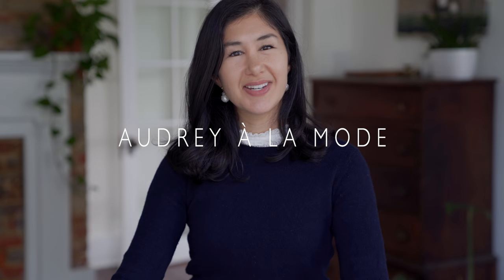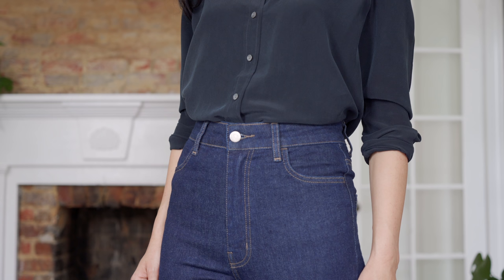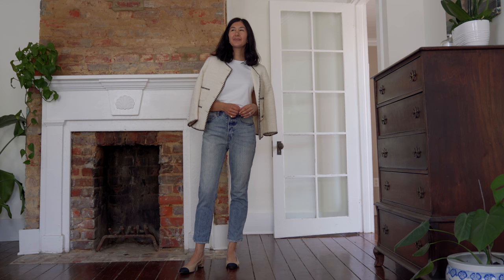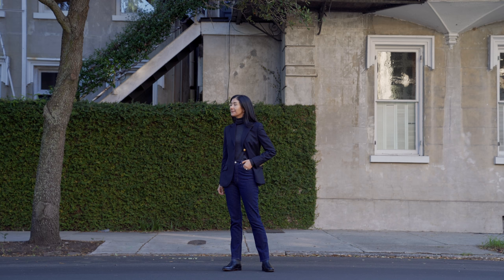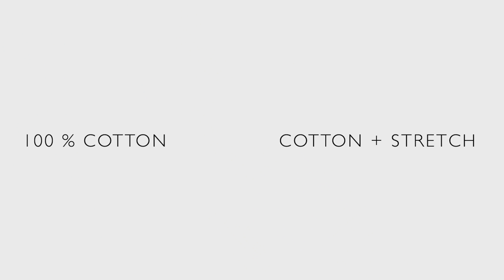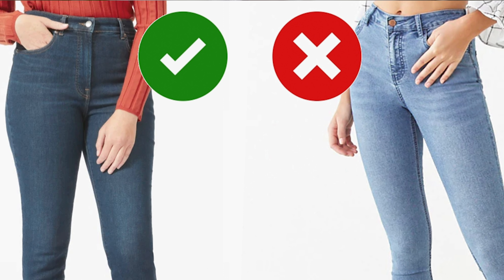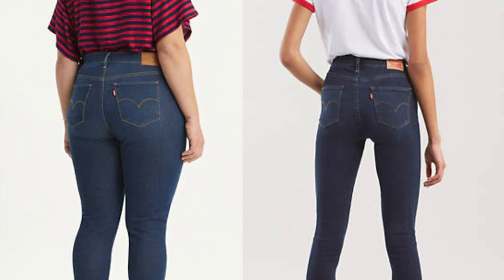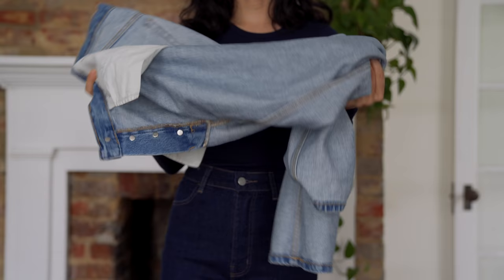How To Find The Perfect Jeans *Tips Everyone Should Learn*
Today I'm sharing how to find the perfect jeans. These are tips everyone should learn to find jeans that are flattering, long lasting and versatile.

WHAT I'M WEARING:
Ruffle Shirt: Sezane, from earlier this year similar here
Navy Sweater: Everlane
Signet Ring: Ruffs Signet Rings *gifted after being on my wish list for years. Highly recommend for signets. I wear mine every day
Earrings: Vintage
Stacking Ring: GLDN *gifted

MY FAVORITE JEANS: I’m 5’3” 26inch waist, 37 inch hips. Most of my height is in my legs and I have a shorter torso. I typically wear a size 24, 26, 00, 0 or 2 in bottoms. All of the inseams on my pants and jeans are between 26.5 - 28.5 inches with a 10-12 inch rise

LEVIS I have a pair of 100% cotton white Levi's and a pair of 100% cotton Levi's 501 CTs that are still perfect after 5+ years

EVERLANE I was gifted these in light blue that are sadly sold out but worth waiting for a restock and these in blue and these in black both bought by me

CASASOLA I have these that I bought in the Net-A-Porter sale and I love them

MOTT & BOW I was recently gifted these and I love them! I'm having them shortened and then I'll share them more

*FOR REFERENCE: I’m 5’3” or 160cm & my measurements are bust: 26x36 inches I typically wear xxs-xs in tops, waist: 25-26 inches typically a 24-25 in jeans and a 0-2 in pants, 37” hips. Weight: typically 105-110 lbs